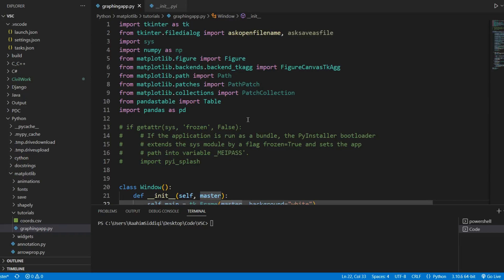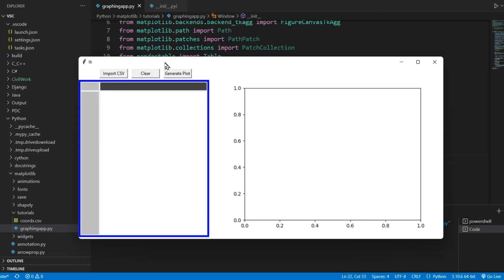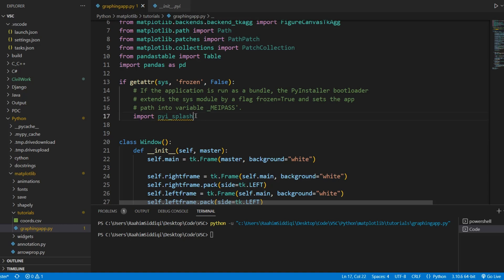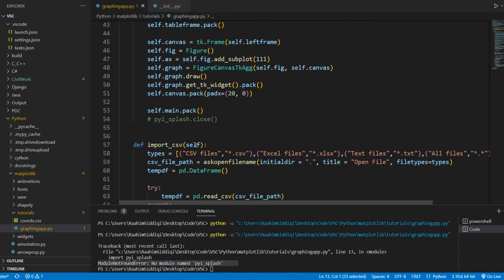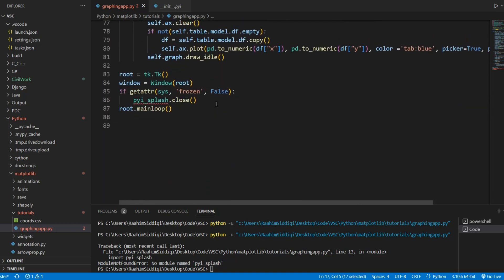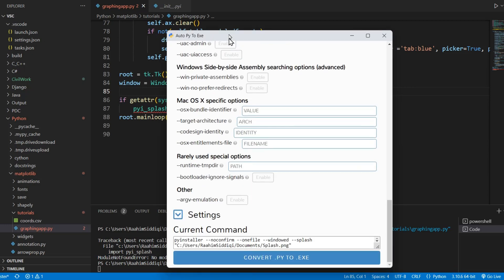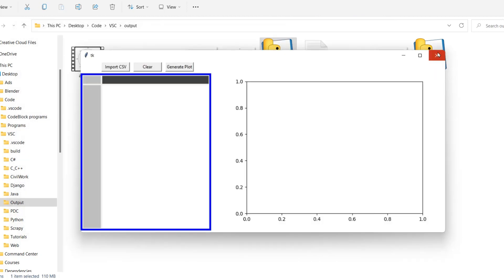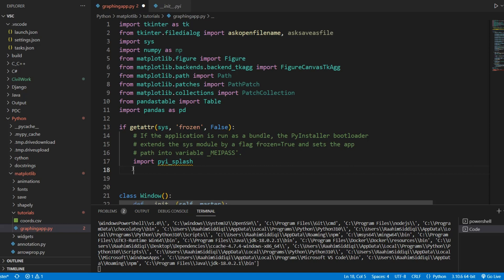Splash Screens for your Pyinstaller EXE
In this Python Tutorial, we will be exploring how to create Splash Screens for our Pyinstaller EXE's.

Anyone who has used Pyinstaller for anything other than converting small scripts to EXE's, will know that the compiled EXE's can take several seconds to load (at minimum). Splash Screens are a way of improving the User Experience, while the User waits for the EXE to load.